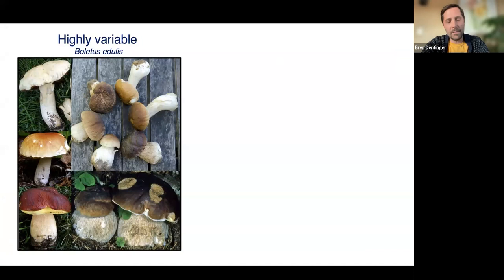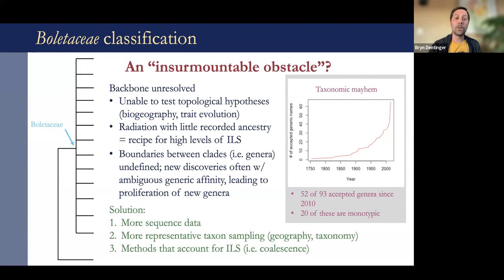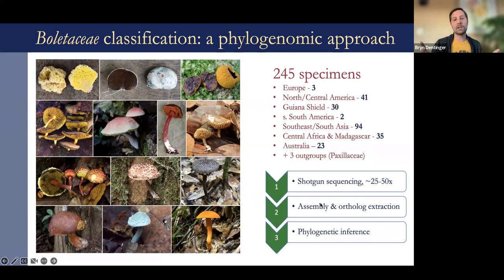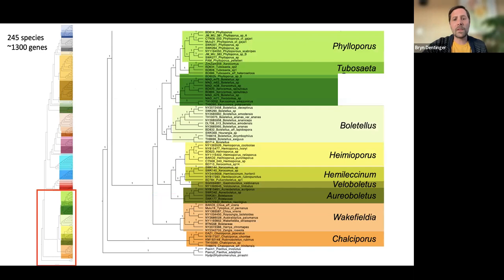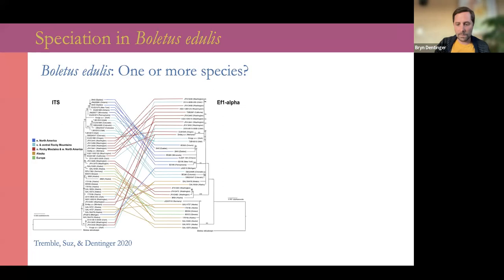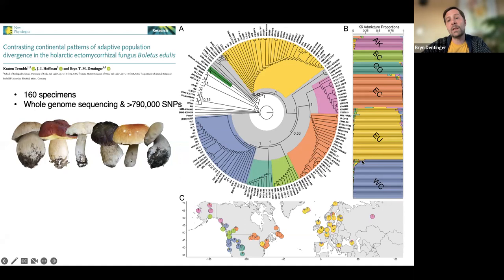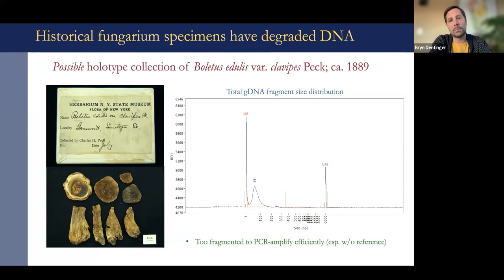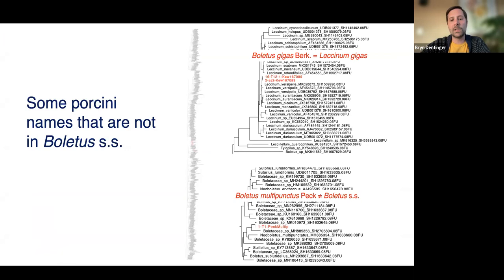Boletus edulis update presented by Dr. Bryn Dentinger (UMNH) via Zoom on November 17 2022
Scott Pavelle, curator of the Bolete Filter, writes “Dr. Bryn Dentinger, who is probably the world’s foremost expert on the edulis group, has agreed to give a zoom talk to answer all the questions that a panel of top field experts could put together. Imagine a group like that sitting in a room and picking his brain, with you as a fly on the wall. That’s what’s going to happen.

The panel I’m talking about includes, in no particular order, Roy Halling, Alan Bessette, Bill Yule, Noah Siegel, Walt Sturgeon, Igor Safonov, John Plischke, Robert Gergulics, LC Wiedenfeld for a southern perspective, and others.”